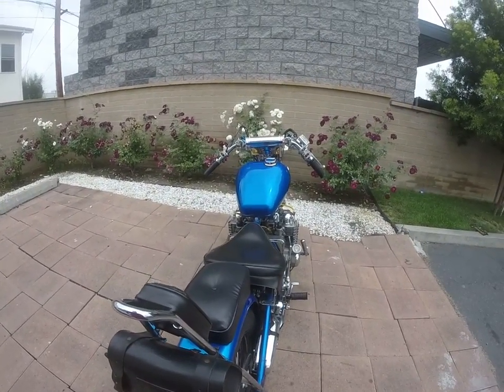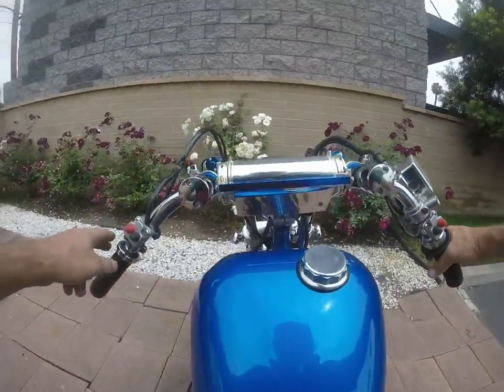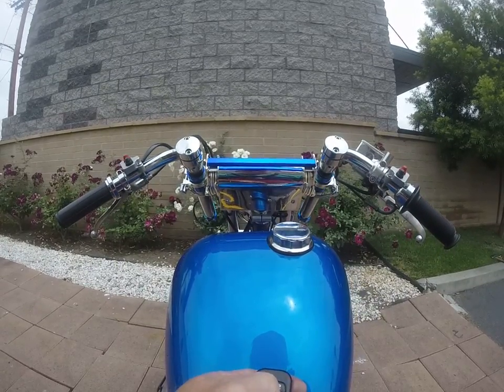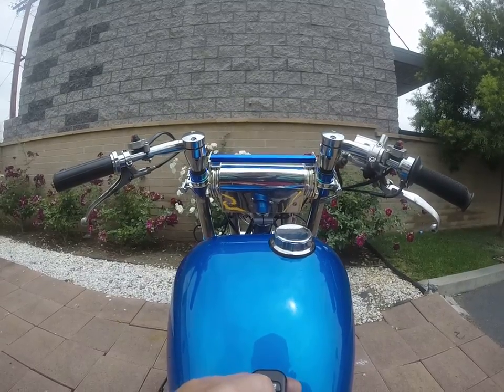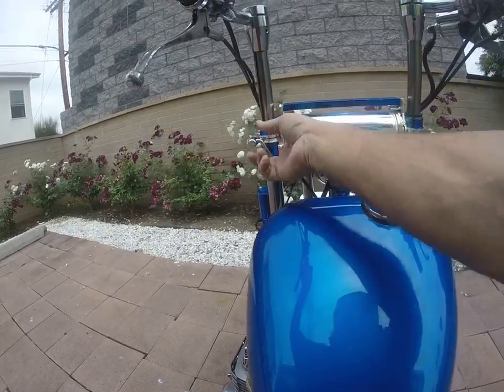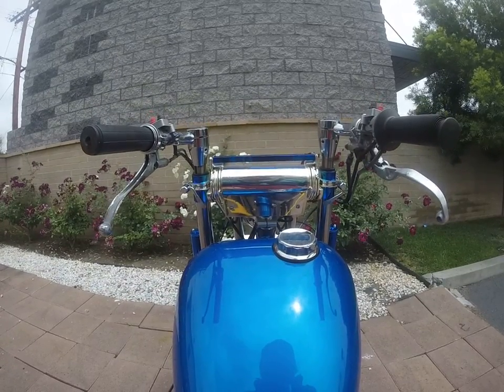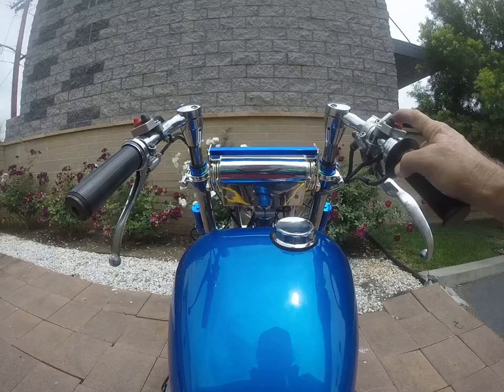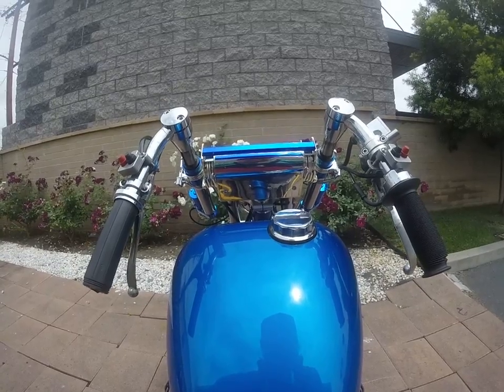World's First Electric Adjustable Motor Cycle Handlebars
"Rockit Bars"
World's first Electric Adjustable Motor Cycle Handlebars. Fits any motor cycle. Made in USA by Rockit International Corp

Remote controlled and manual adjustable.

Ever wanted to have every possible handlebar position on one bike? Well, now you can!

US/International Patented #9038500